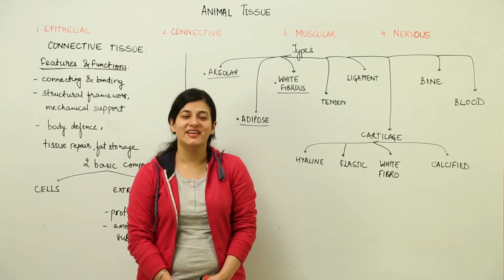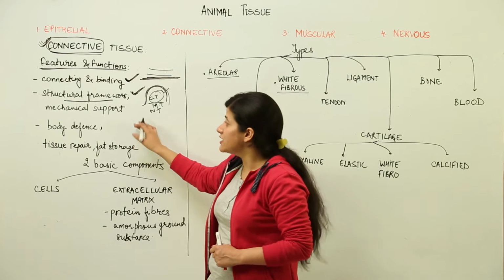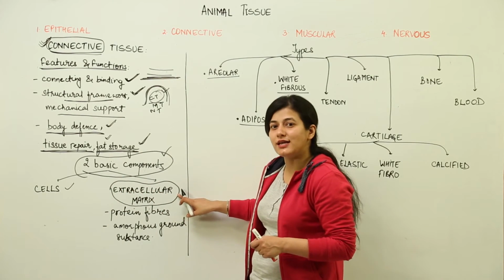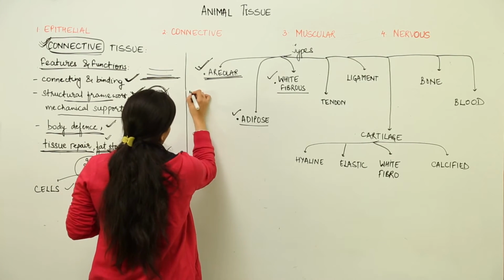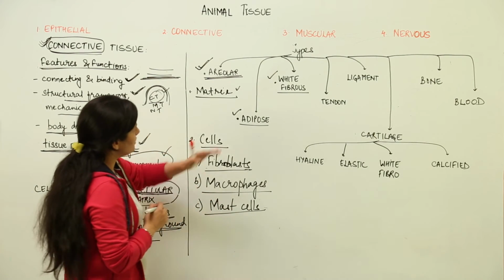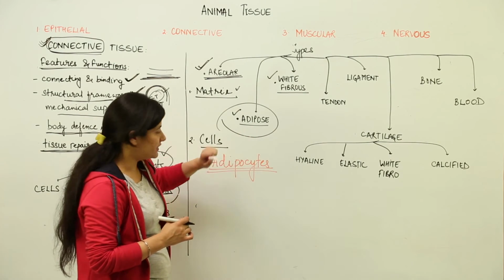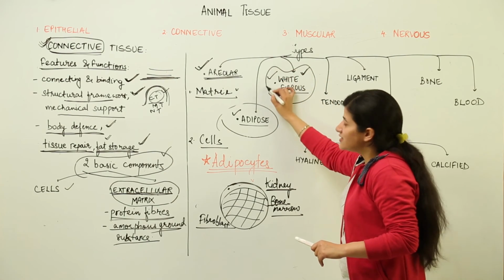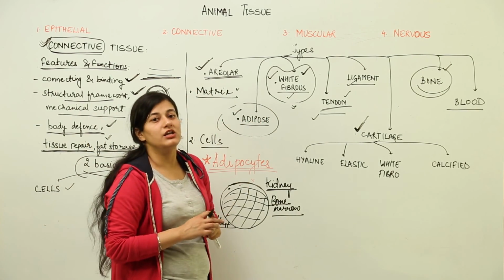Online Free Topic l ICSE l CLASS 11 BIOLOGY l ANIMAL TISSUE | connective tissue l L6